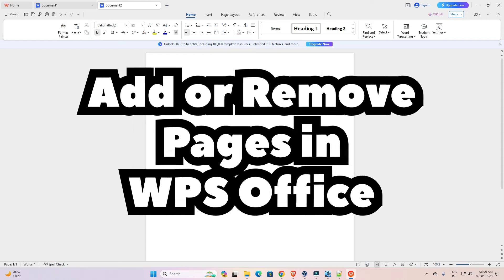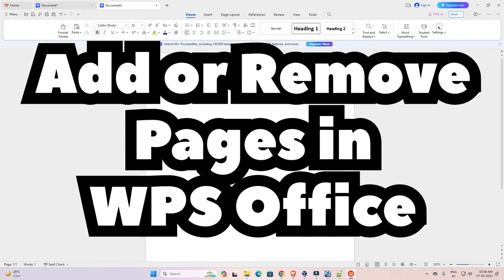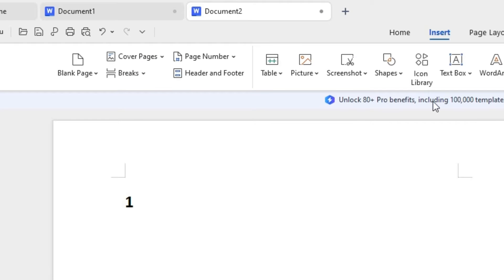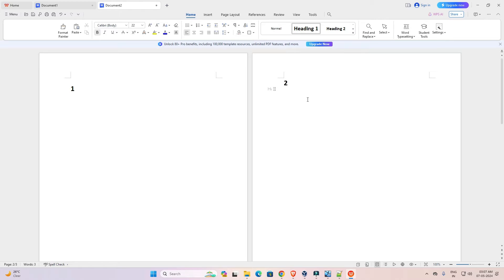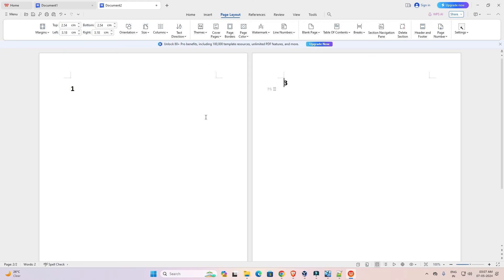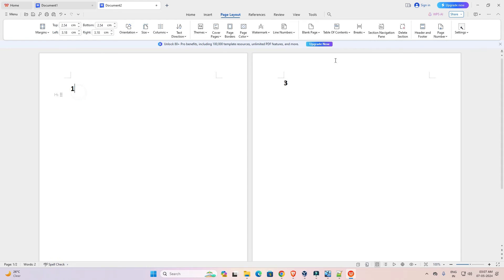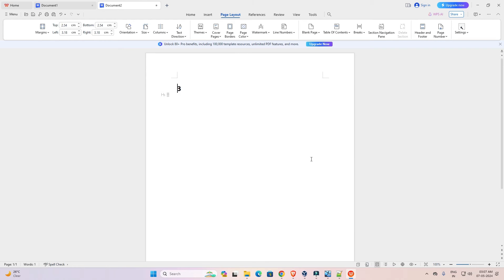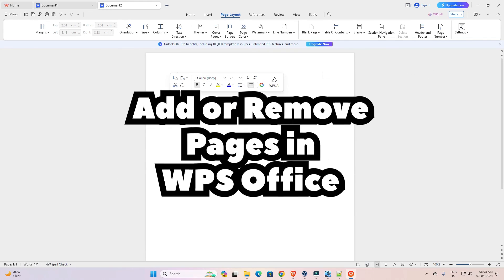How to Add or Delete Pages in WPS Office Word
Welcome to our comprehensive tutorial on how to add or delete pages in WPS Office Word. Whether you're creating a new document or editing an existing one, this guide will show you the simple steps to manage your pages efficiently.

📌 Timestamps:
00:00 Introduction
00:12 Adding a New Page in WPS Office
00:31 Deleting a Page  in WPS Office
01:13 Conclusion

📋 Steps Covered in This Video:

Adding a New Page:
Open your document in WPS Office Word.
Place your cursor where you want to insert a new page.
Go to the "Insert" tab in the toolbar.
Click on "Blank Page" to insert a new page at the cursor's position.

Deleting a Page:
Navigate to the page you want to delete.
Click and drag your mouse to highlight the content of the page.
Press the "Delete" key on your keyboard to remove the content.
If the page remains, place your cursor at the end of the previous page and press "Delete" until the unwanted page is removed.

Tips and Tricks:
Use keyboard shortcuts (Ctrl + Enter) to quickly add a new page.
Regularly save your document to prevent data loss.
Utilize the "Undo" feature (Ctrl + Z) if you accidentally delete the wrong content.